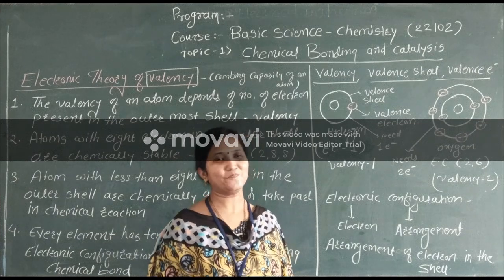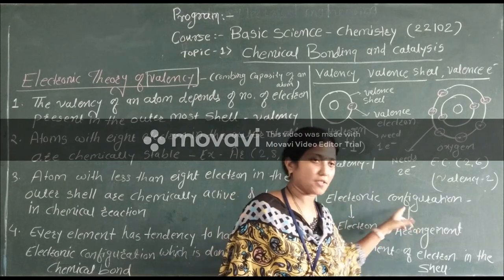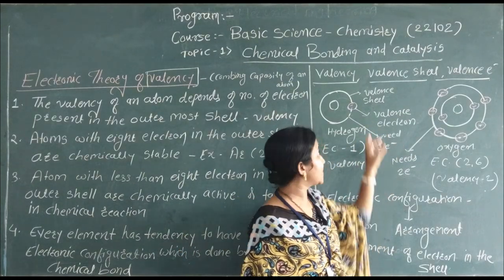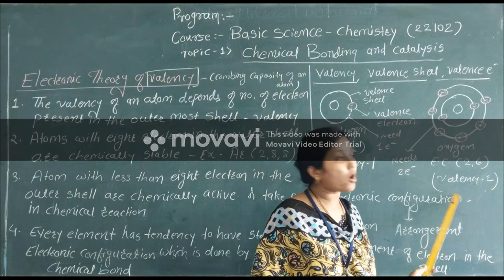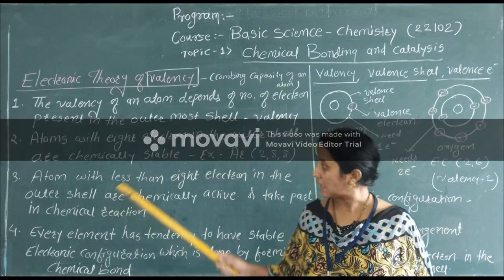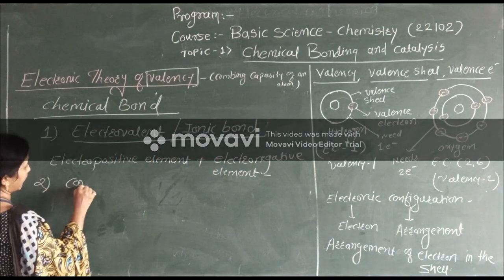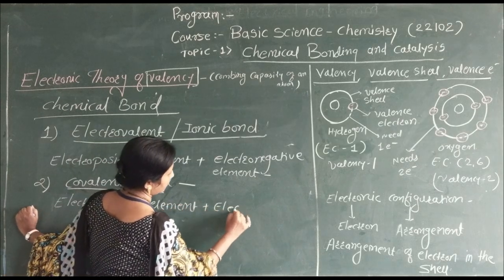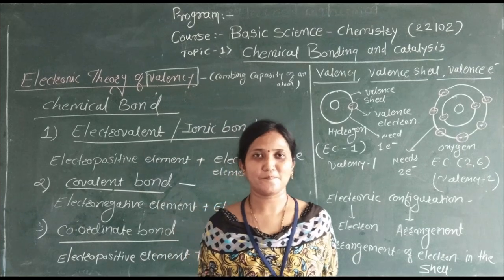Lecture on Chemical Bonding Catalysis (BSC) 02 by Prof. Mane J V